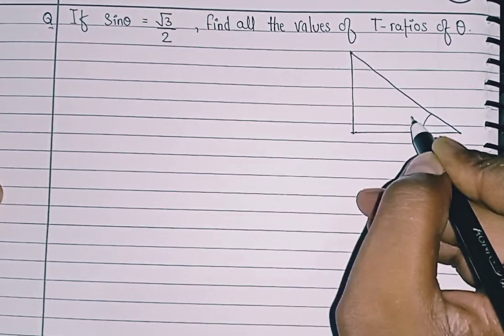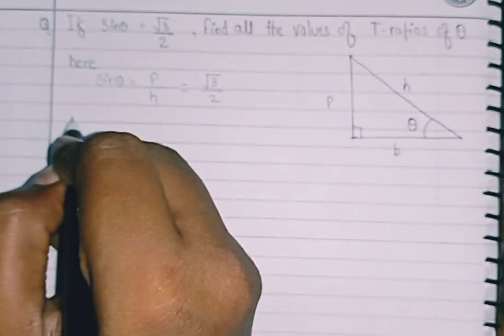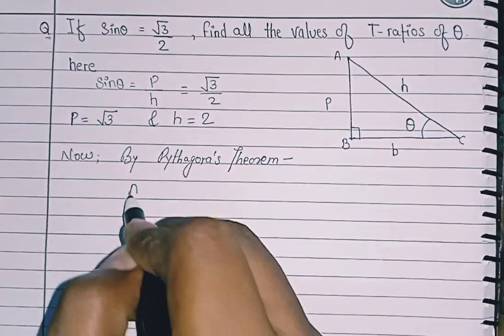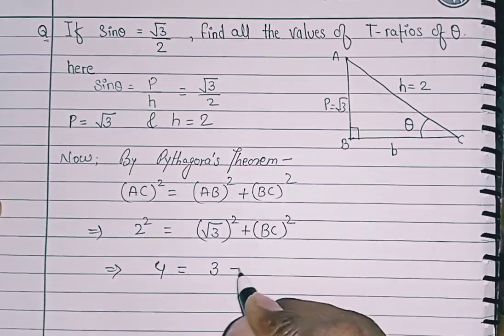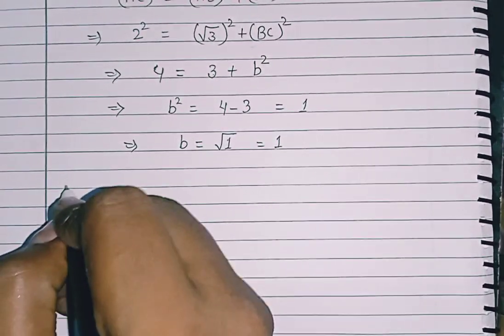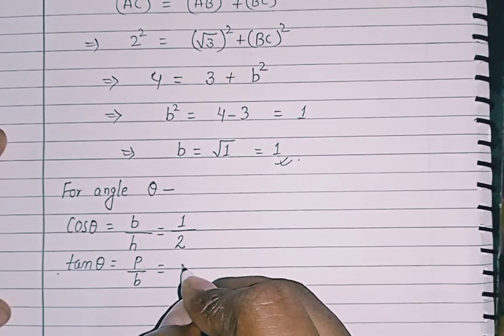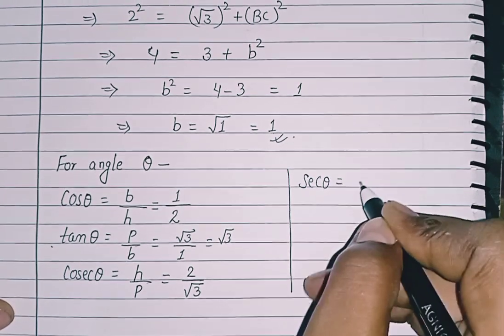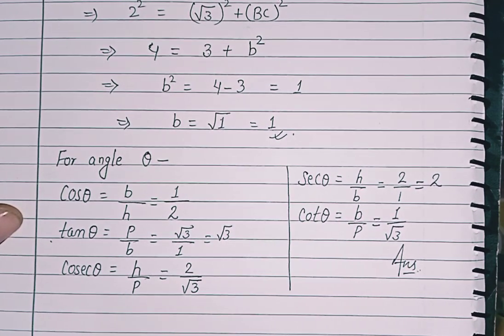TRIGONOMETRIC RATIOS Ex-5 Question1 of class 10 maths/RS Agarwal✅boardexam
ChatGPT 4o

Captions for the video of trigonometric ratios

ChatGPT

Sure, here are a few caption ideas for a video on trigonometric ratios:

"Understanding Trigonometric Ratios: Sine, Cosine, and Tangent Explained"

"Master Trigonometry: Learn Sine, Cosine, and Tangent in Minutes"

"Trigonometric Ratios Demystified: A Step-by-Step Guide"

"From Basics to Advanced: Comprehensive Trigonometric Ratios Tutorial"

"Trigonometric Ratios Made Easy: Practical Examples and Applications"

"Quick Guide to Trigonometric Ratios: Boost Your Math Skills"

"Essential Trigonometry: Exploring the Ratios of Sine, Cosine, and Tangent"

"Visualizing Trigonometric Ratios: Interactive Learning Experience"

"The Magic of Trigonometry: Understanding Ratios with Real-World Examples"

"Trigonometric Ratios Simplified: Tips and Tricks for Easy Learning